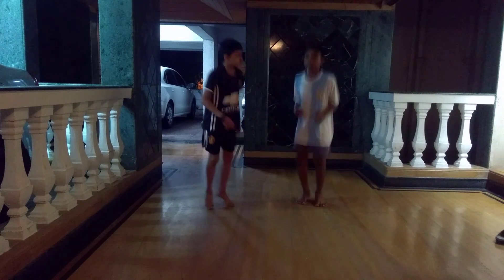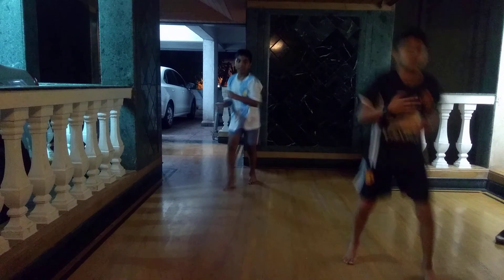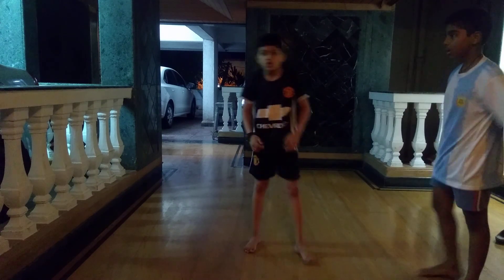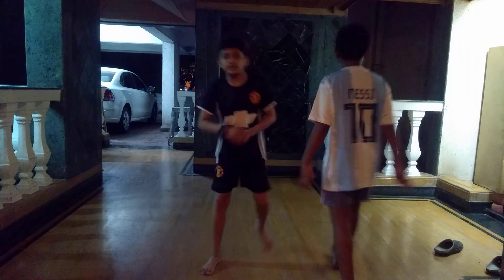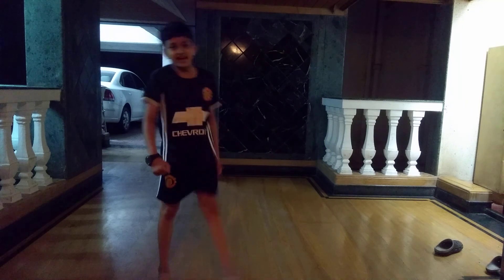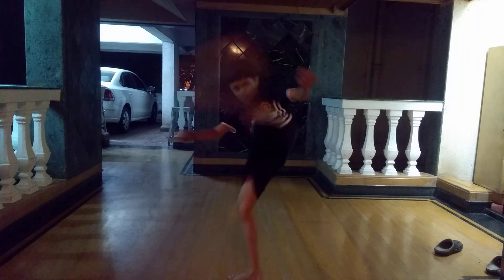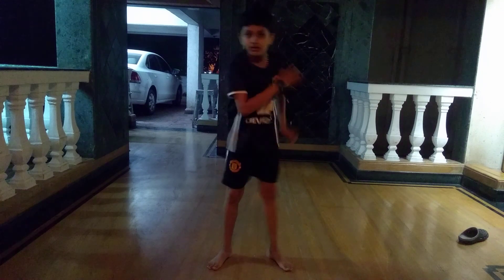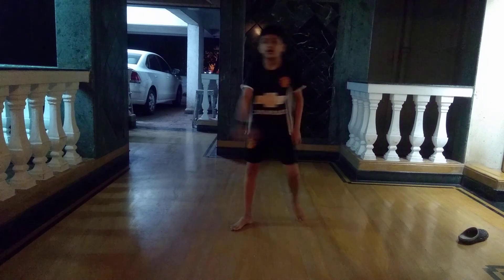Jump spin kick TUTORIAL........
It is literally fun